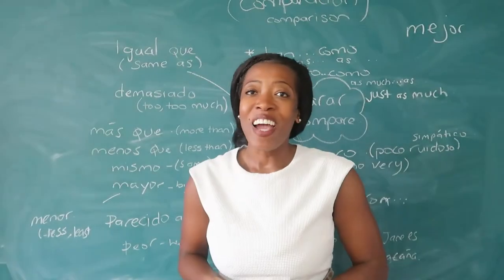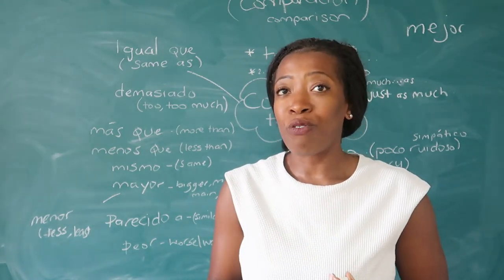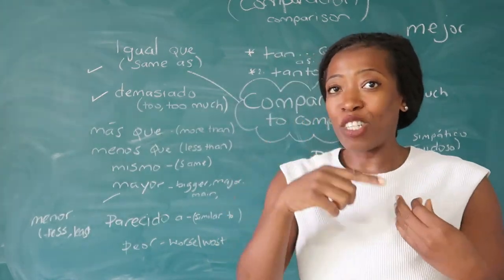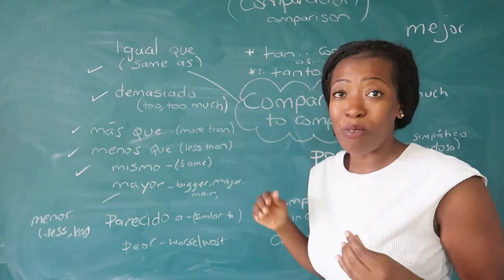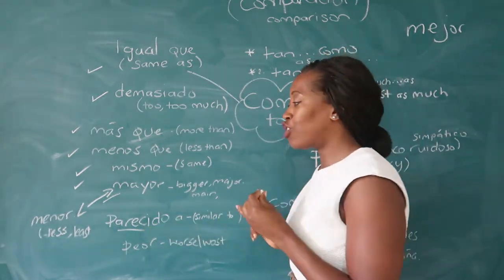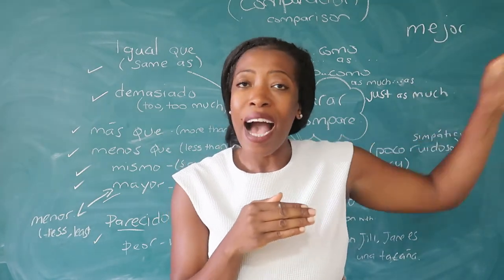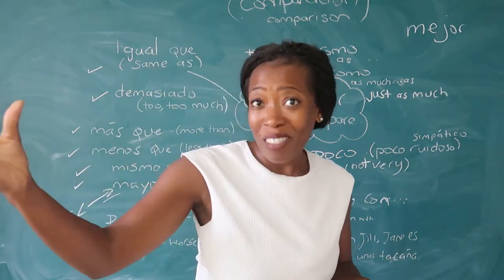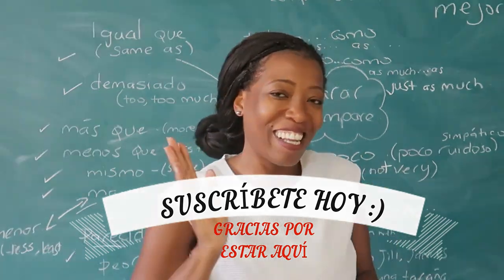AQA SPANISH COMPARISONS - COMPARAR (what you need to know)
Today´s lesson is on the comparision. Key words and structures that we see at secondary school in Spanish. Vocabulary you should know and apply in your writing and speaking. Being able to manipulate the language efficiently is a linguistic skill that we need to be aware of and learn how to do. The more you practice the diverse stucture of the Spanish language, the easy fluency becomes for us all.